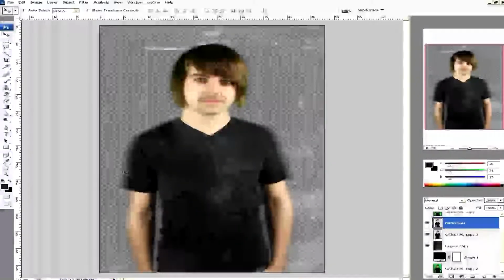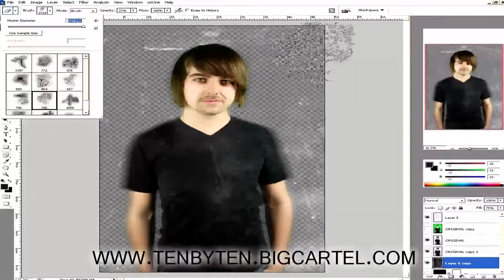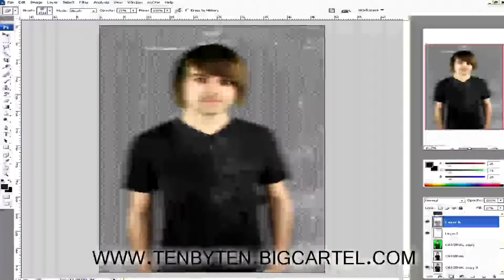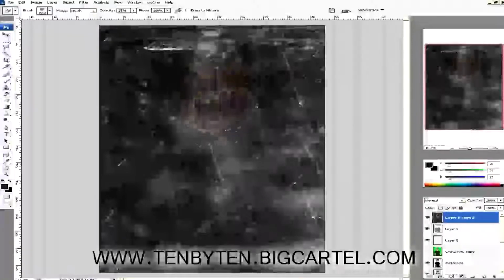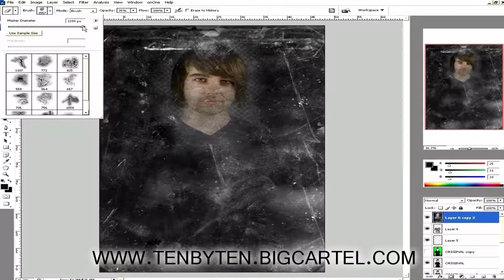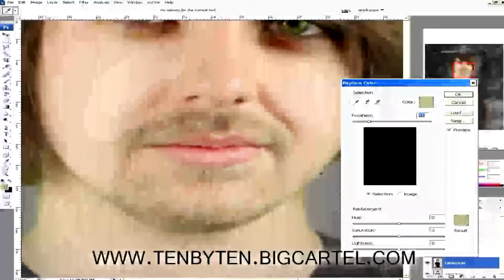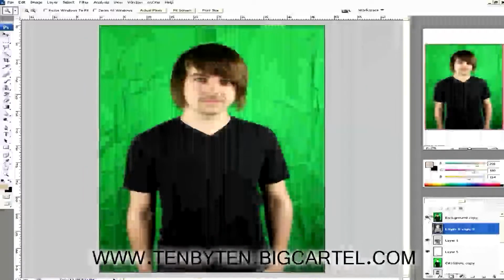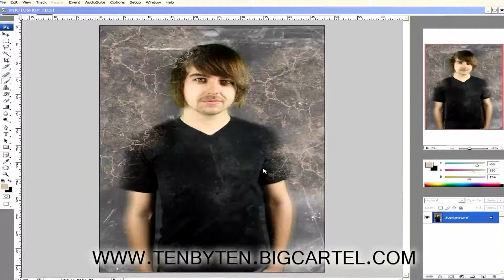Using Brush Texture (LESSON 6)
Using brushes in photoshop to create texture grunge.

For tons and tons of awesome extras including templates, bonus content, tutorials, please visit our webstore.

NOW ONLY $10 BUCK AND YOU GET